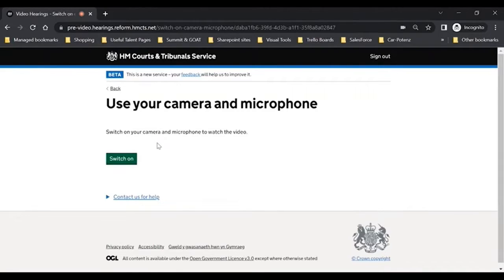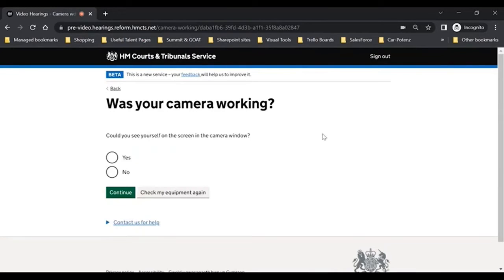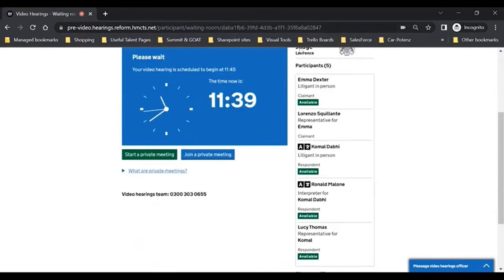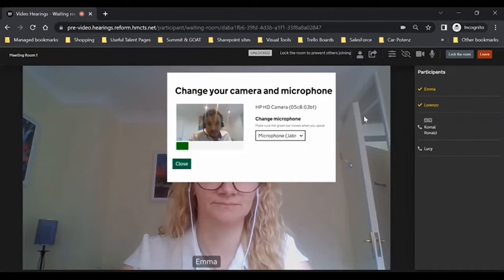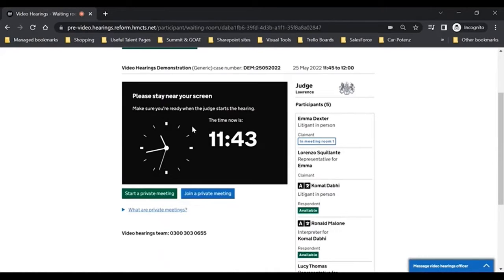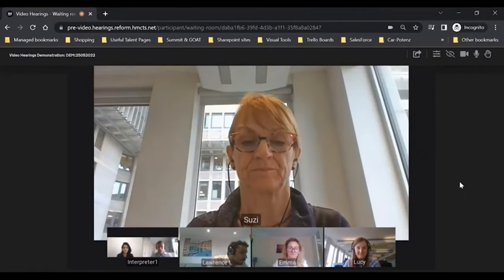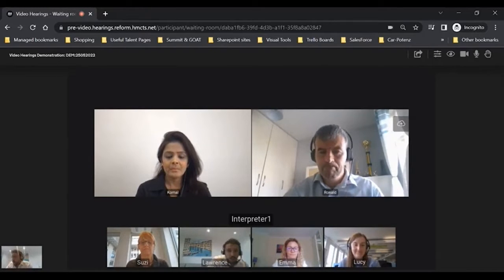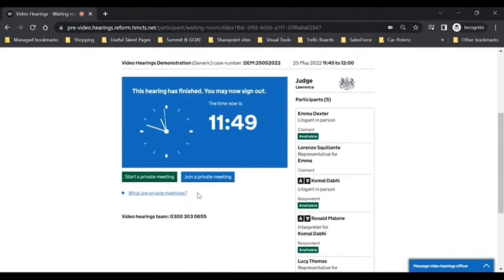Video Hearing webinar June 2022